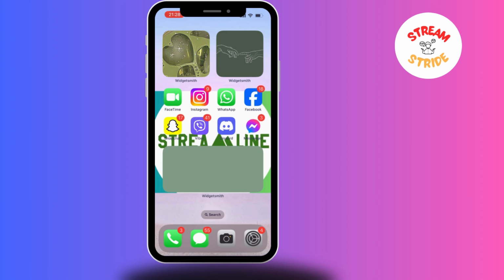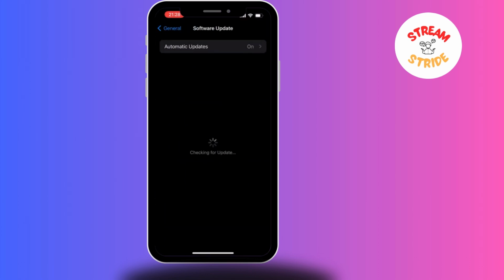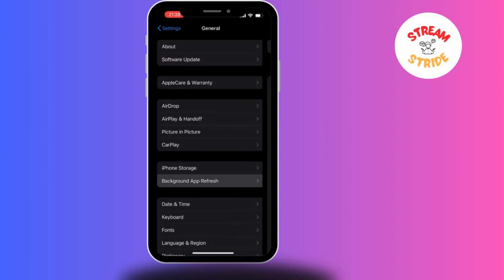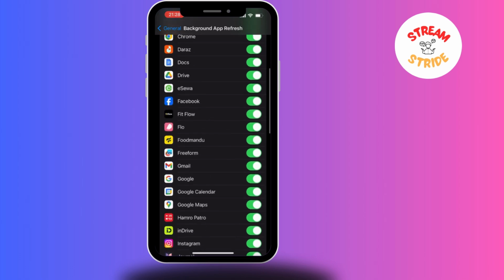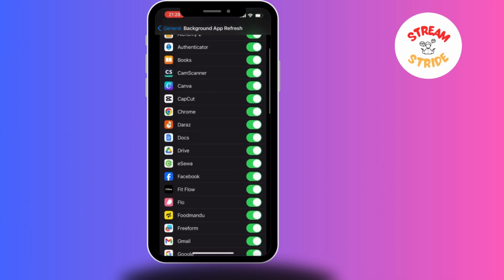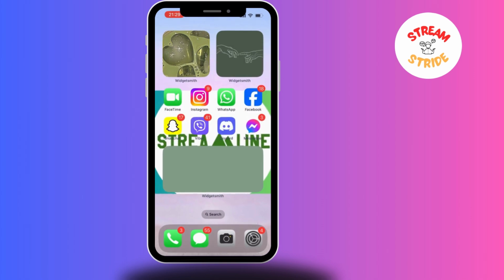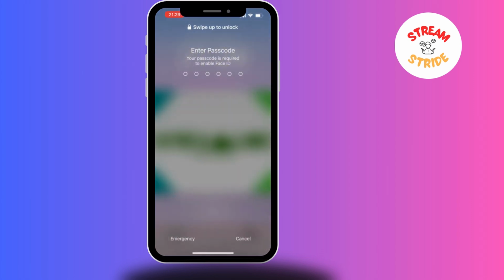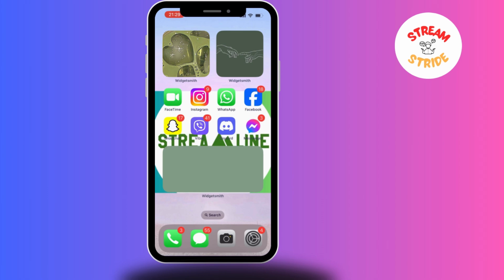How to solve Unknown camera part in iPhone 2024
Welcome to our step-by-step guide on 'How to Solve Unknown Camera Part in iPhone'! If you're encountering issues with the camera on your iPhone and seeing an 'Unknown Camera Part' error, this video is for you. We'll walk you through troubleshooting steps to fix this problem and get your iPhone camera working again. Whether it's a hardware issue or a software glitch, we'll cover solutions to identify and resolve the 'Unknown Camera Part' error on your iPhone.